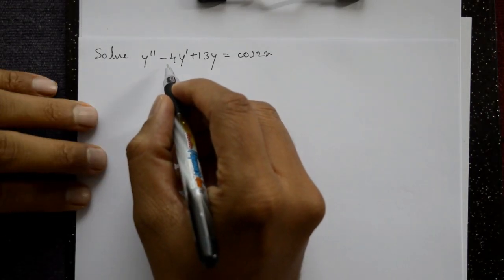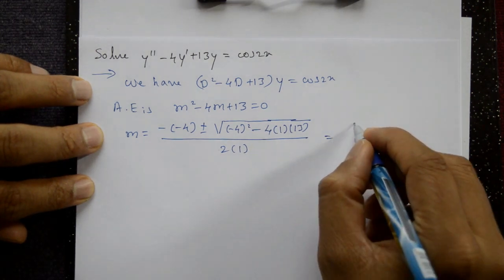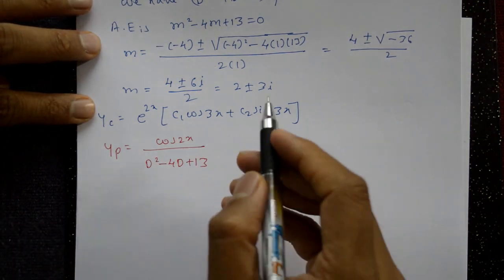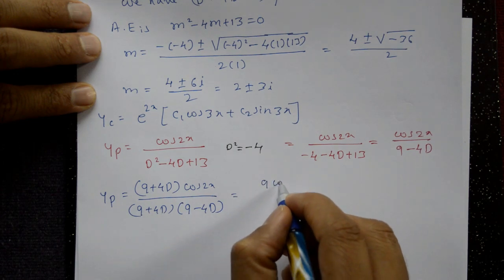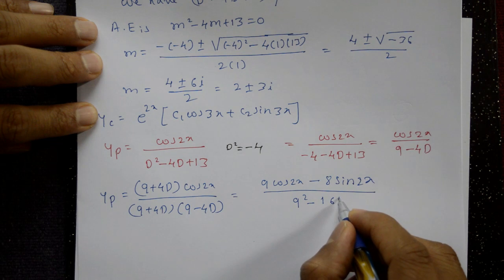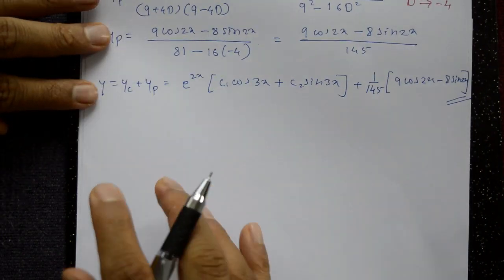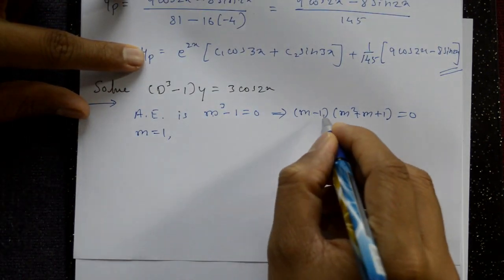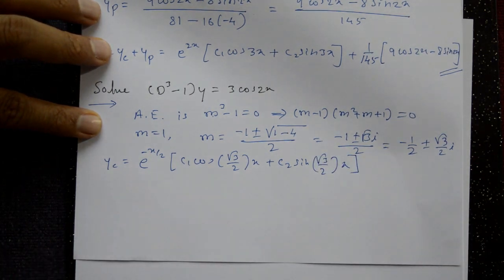PARTICULAR INTEGRAL TYPE 2 (PART-4) || 15MAT21 (PART-13) || 15MATDIP41 (PART-27)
In this video solved examples of particular integral of type2. This method using we solve problem and get the complete solution.